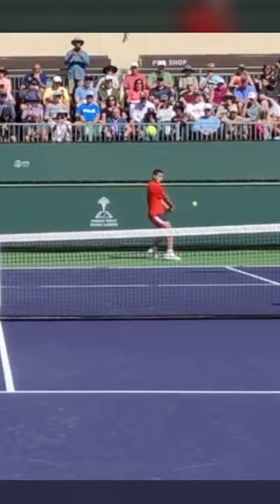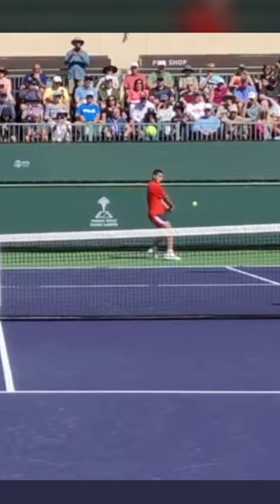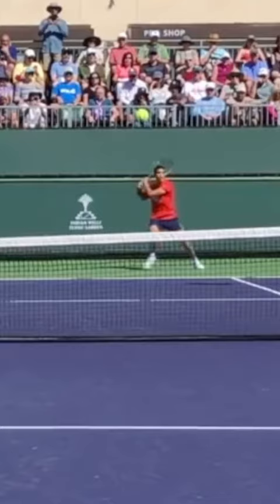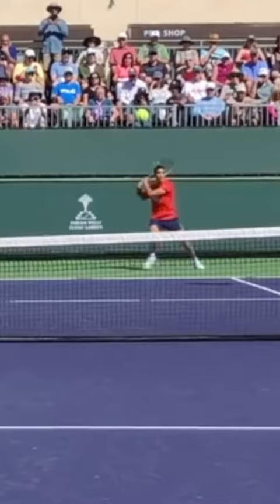How to recover after every shot (FAST)